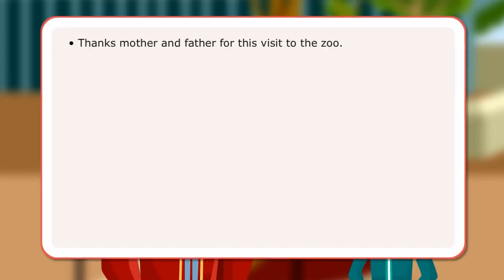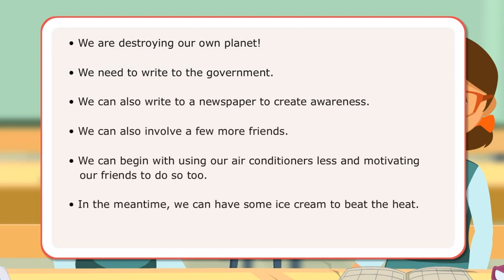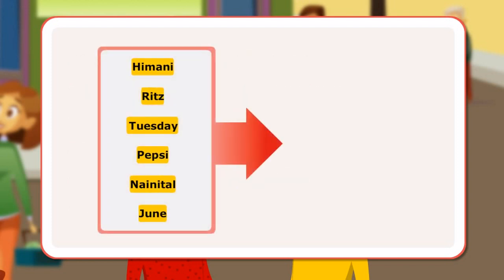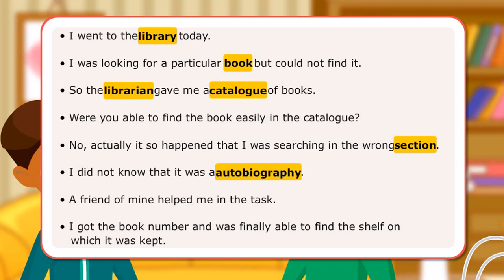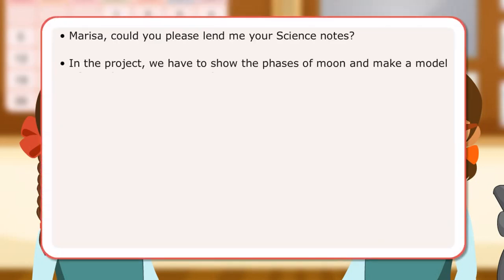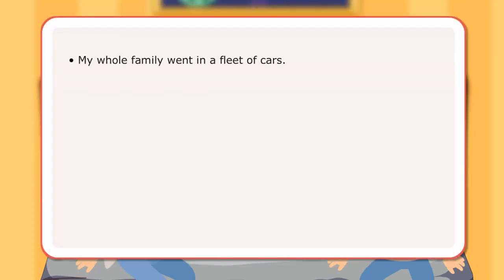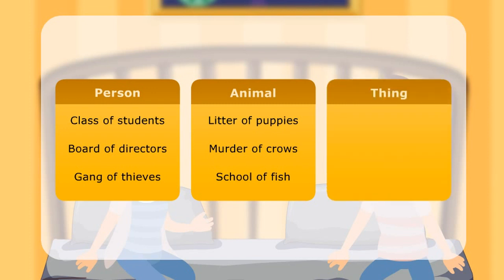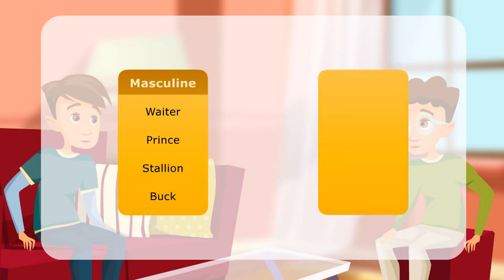Nouns: Learn What are Nouns, Types of Nouns with their examples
In this video, you will learn all about Nouns in English Grammar. We explain what nouns are, their meaning, types of nouns, and examples in a simple way for students and beginners.

A noun is a word that names a person, place, thing, or idea.
Examples: teacher, school, book, honesty

Types of Nouns with Examples:

Proper Noun – names of specific people, places, or things. Example: Delhi, Ramesh, the Ganga

Common Noun – general names of people, places, or things. Example: city, boy, river

Collective Noun – names of groups. Example: team, herd, class

Abstract Noun – names of ideas, feelings, or qualities. Example: love, happiness, honesty

Material Noun – names of substances or materials. Example: gold, water, wood

Countable and Uncountable Nouns – nouns that can be counted or cannot be counted. Examples: apples (countable), milk (uncountable)

This lesson explains the definition, meaning, types, and examples of nouns in a very simple way to make learning easy.

WitKnowLearn also provides worksheets on nouns, CBSE worksheets, and grammar practice sheets for preschool, primary, and grade 1 to grade 12 students. These worksheets will help you practice and understand nouns better.